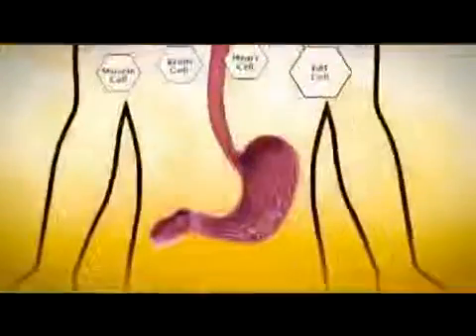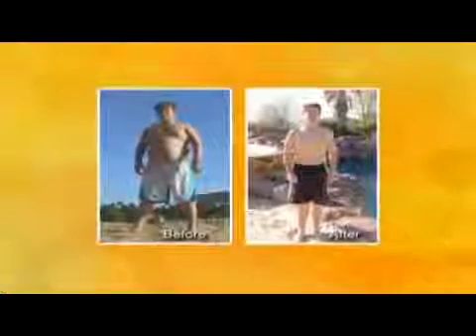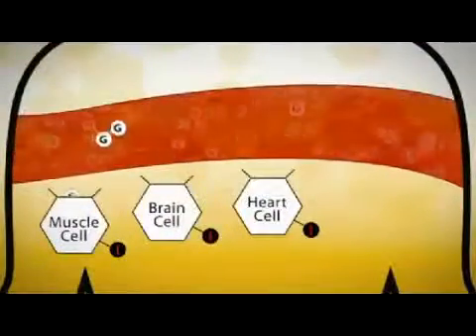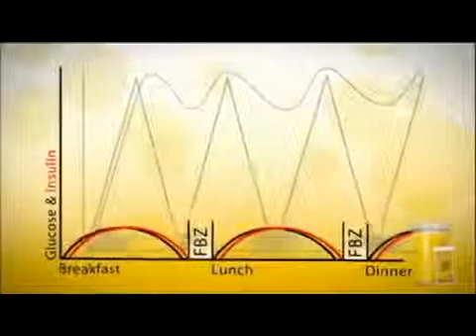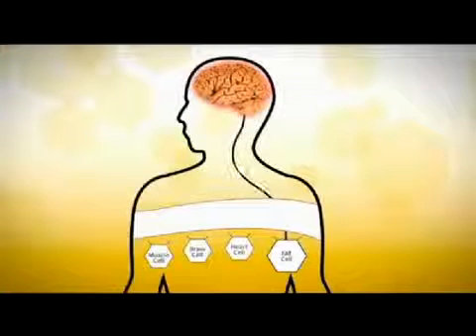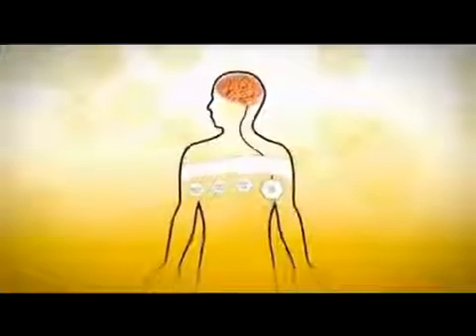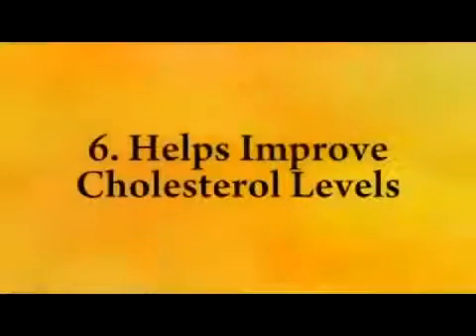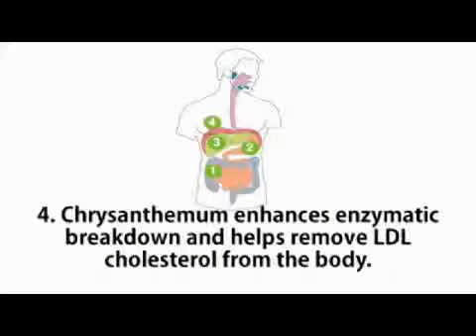Bios Life Slim Product Philippines!